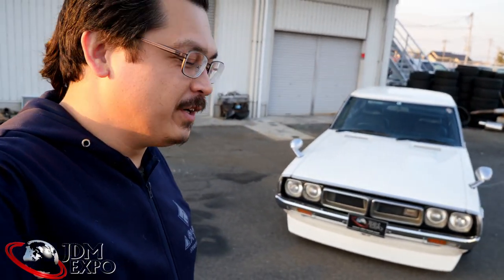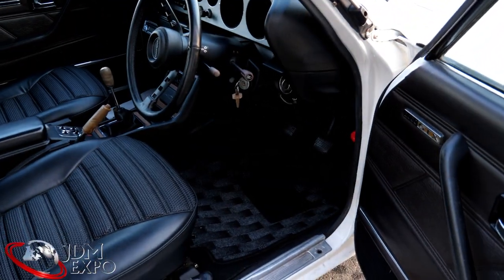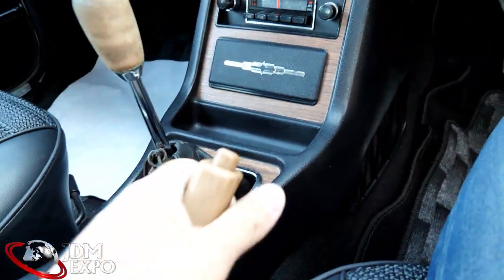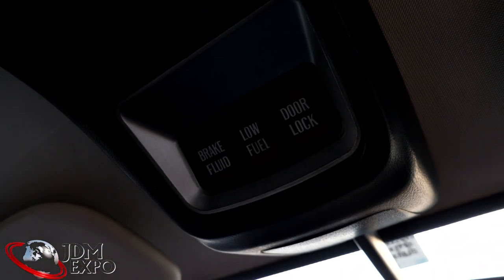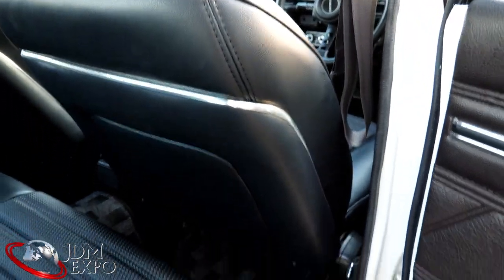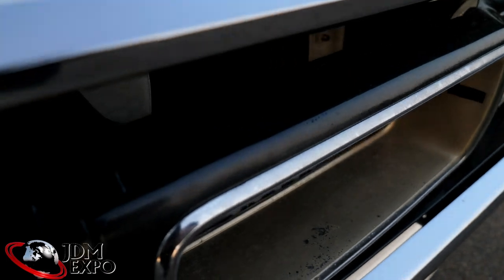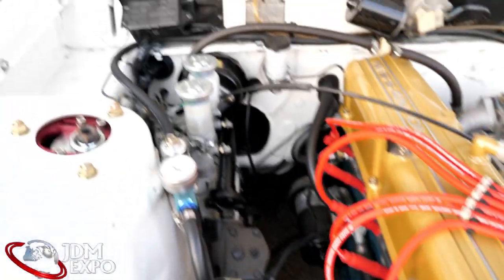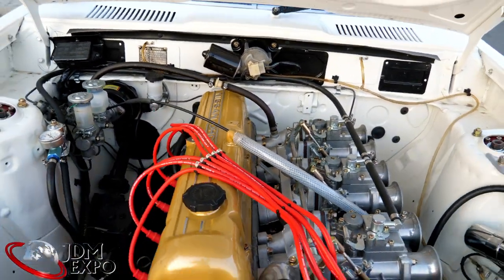Nissan Skyline Kenmeri GC110 JDM EXPO I JDM sport cars for sale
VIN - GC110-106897